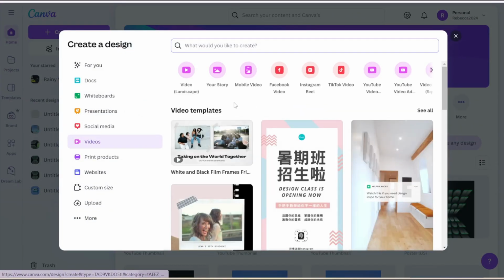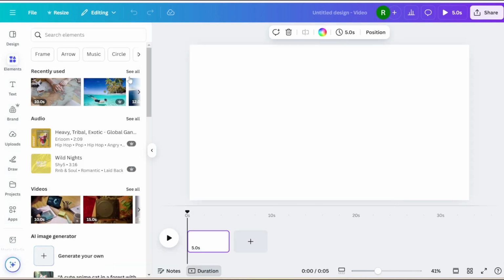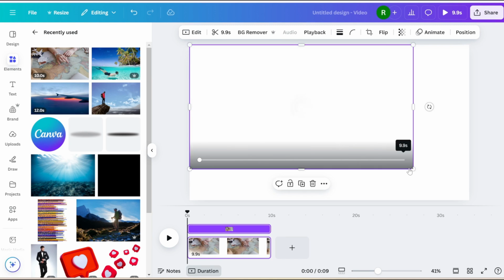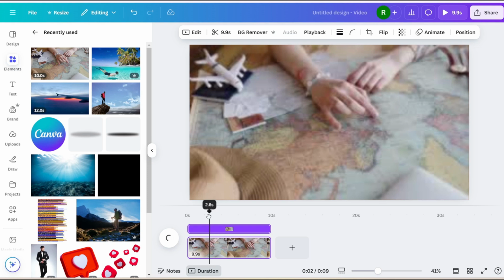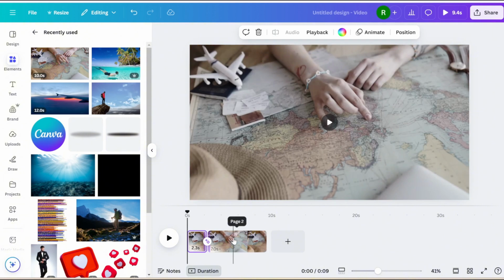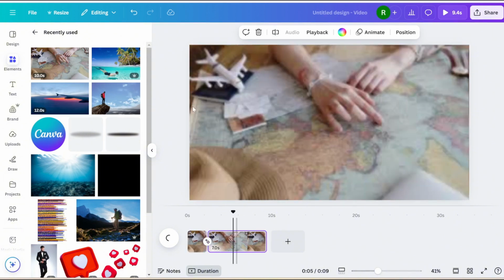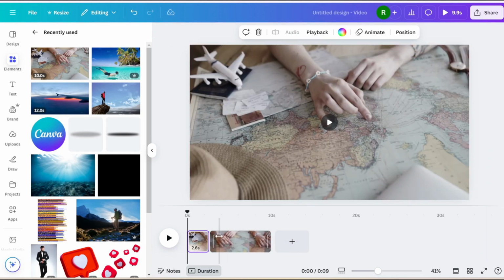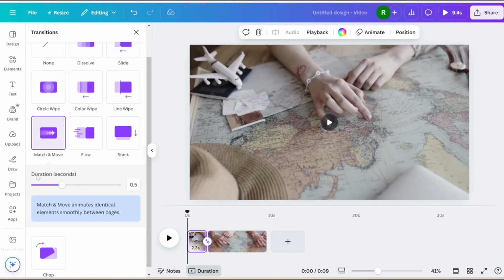Zoom In: Creating Dynamic Zoom Effects in Canva | Step-by-Step Tutorial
Elevate your design game with this tutorial on creating captivating zoom effects in Canva!